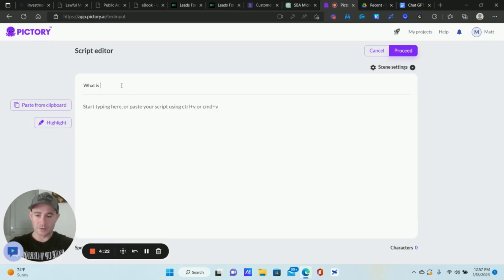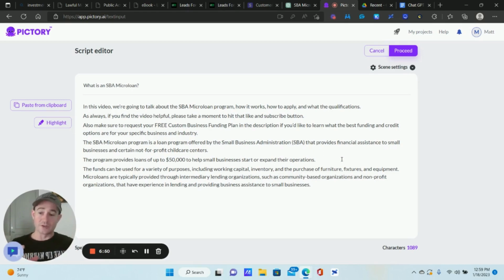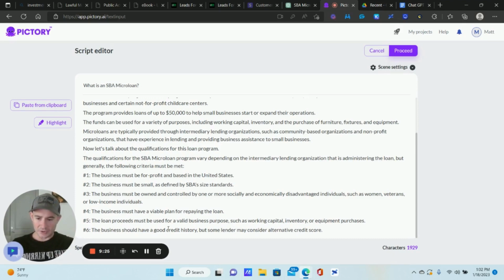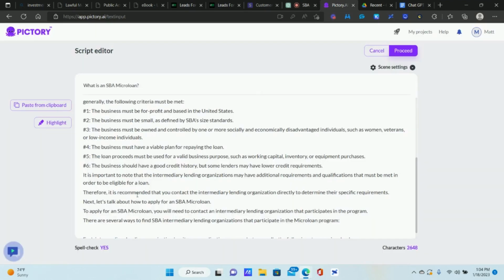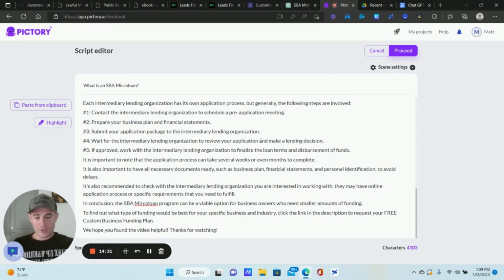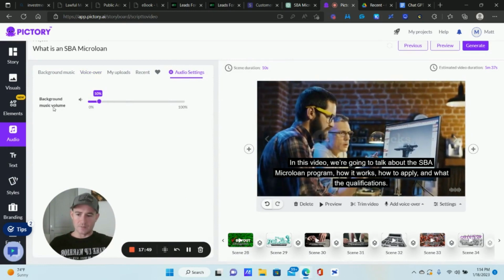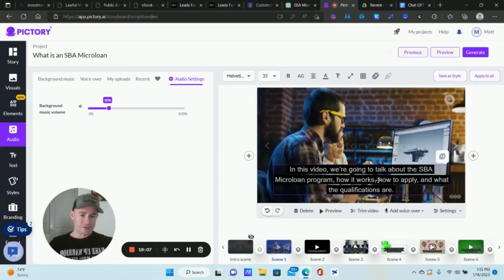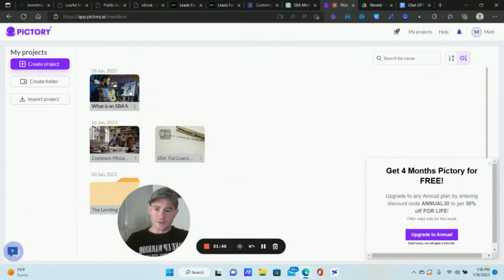➡️ How To Create AI Videos Using ChatGPT and Pictory | Step-By-Step Tutorial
Time Stamp ⌛
0:00 Intro
1:12 Using ChatGPT to create the video script
3:55 Pasting the script from ChatGPT into Pictory
15:25 Adding music, voiceover, and editing scenes in Pictory
22:14 Conclusion
In this video, I do a step-by-step tutorial on how to create awesome marketing and YouTube videos using the incredible power of my favorite A.I. marketing tools, ChatGPT and Pictory.

ChatGPT quickly writes the script for us, and then we take that script, paste it into Pictory, make a few edits, and we have ourselves an awesome marketing video.

If you're struggling with what kinds of videos to make, ChatGPT can help with that too!

Simply tell it to give you some good ideas for videos based on your topic, product, service, etc.

From there, take each topic ChatGPT gives you and tell it to write a video script for each individual topic.

It's important to note though, that even though ChatGPT provides really good content, you don't want to blindly copy and paste what it gives you.

You will still need to make some edits, organize it, etc.

But most of the work is done for you with ChatGPT when it comes to writing the script.

Then, take that script and put it into Pictory.

Pictory will automatically create different scenes related to that script.

Like ChatGPT, Pictory is not perfect, so you will likely need to change some of the scenes to make them more relevant to your video.

But it's easy to do and doesn't take long.

With this strategy, you could easily create multiple videos a day if you wanted to!